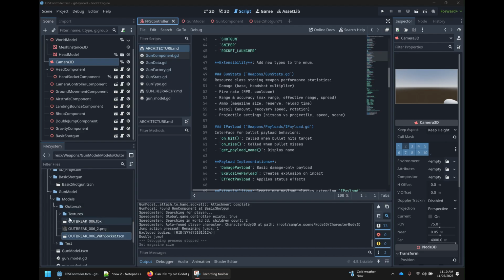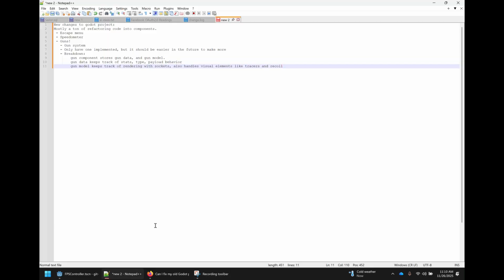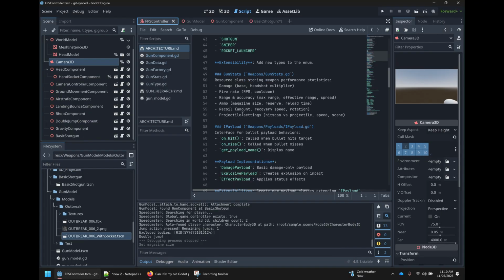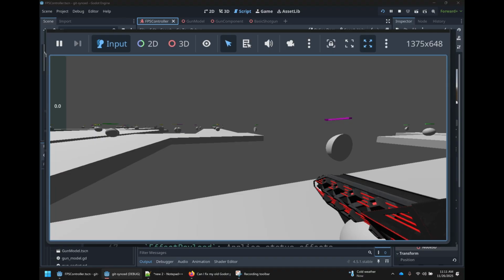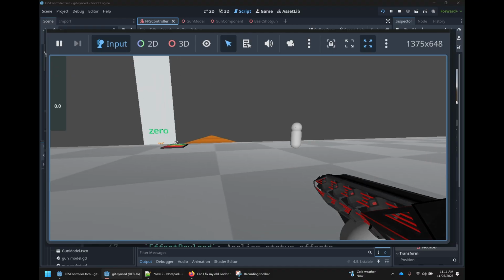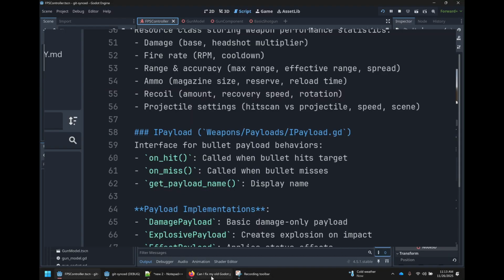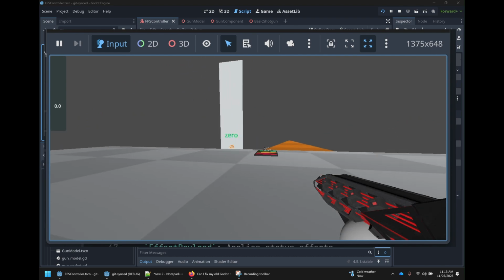Lazy idiot shows off his game updates (don't watch this) [Godot Gamedev 1]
Sorry this video is straight dogwater. I'm away from my usual setup and I couldn't be freaked to use Microsoft Clipchamp for more than 2 minutes. I could've written a script I guess but I just wanted to get this out there.